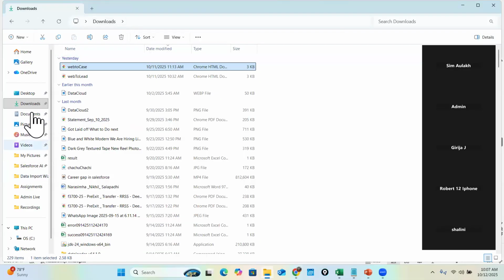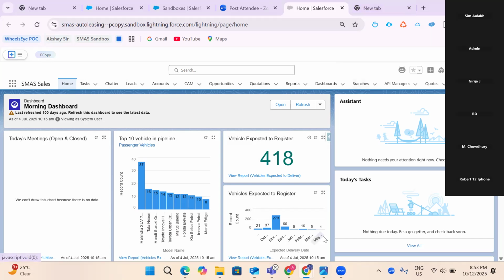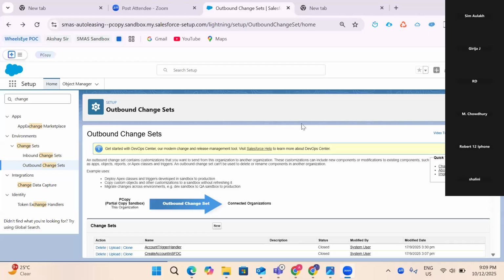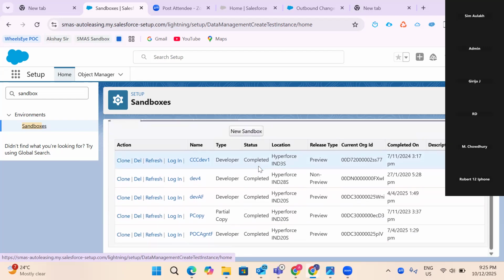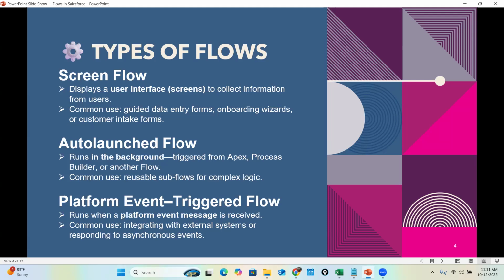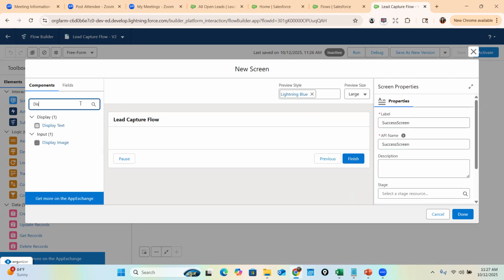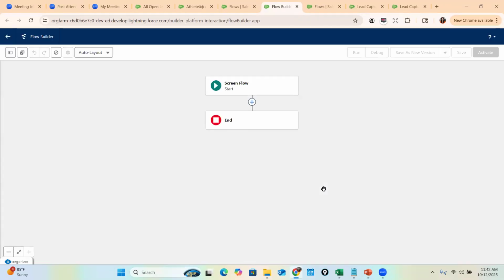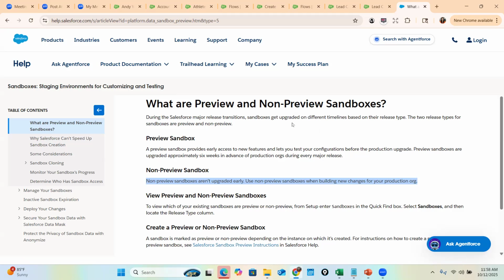Lecture 10 Salesforce Admin Live training